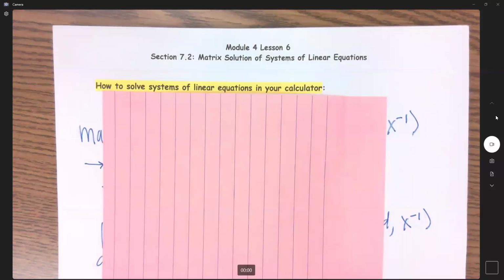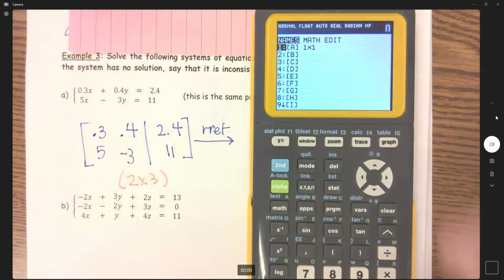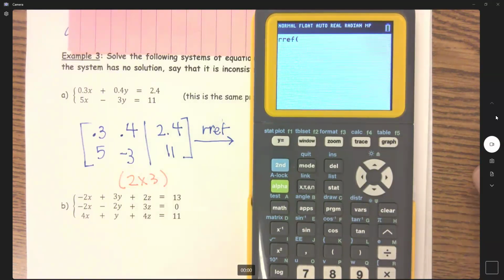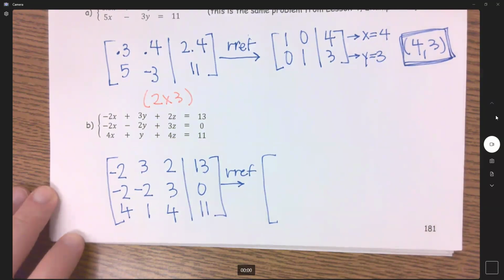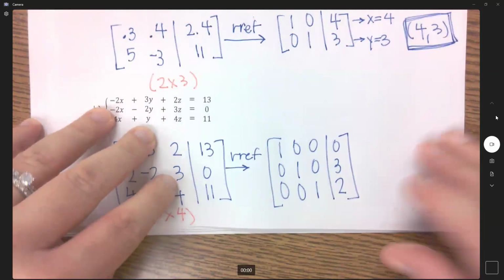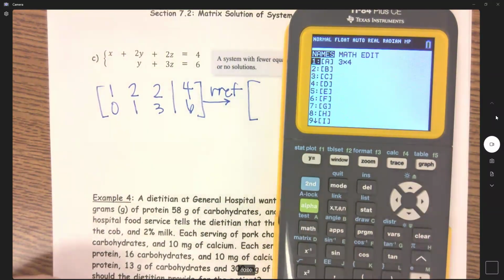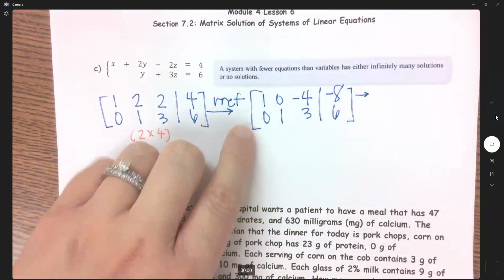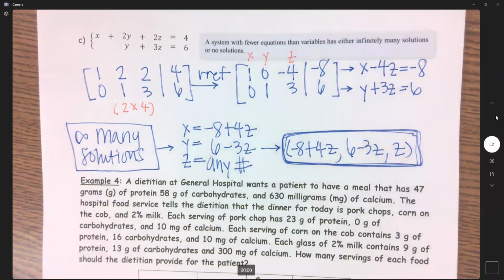Solving system of equations using your calculator (old g.c.)